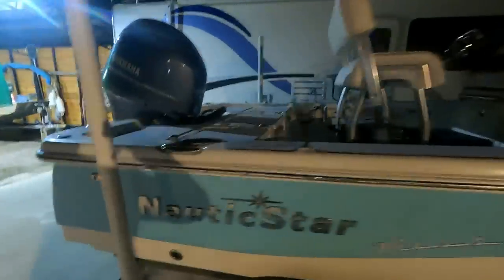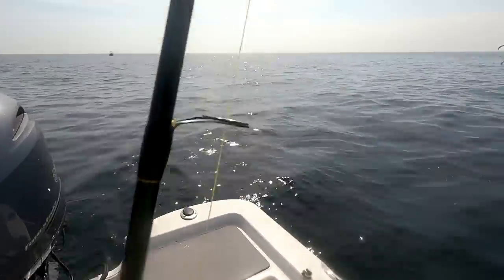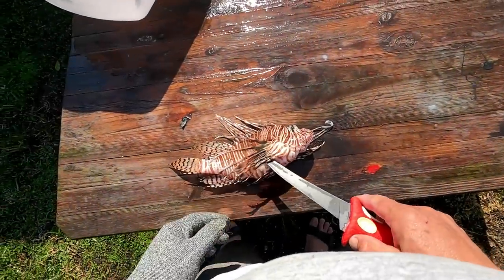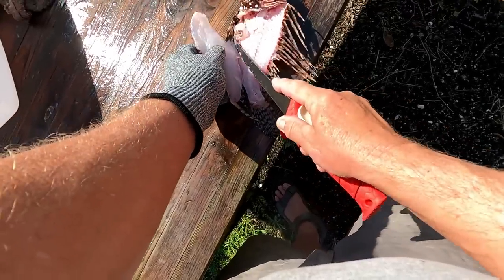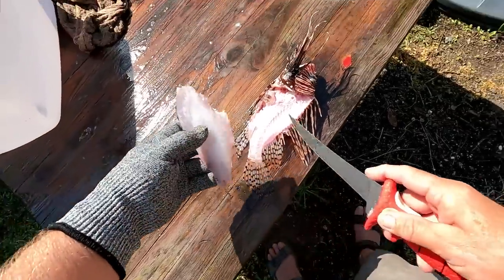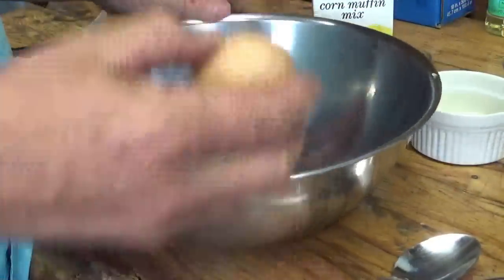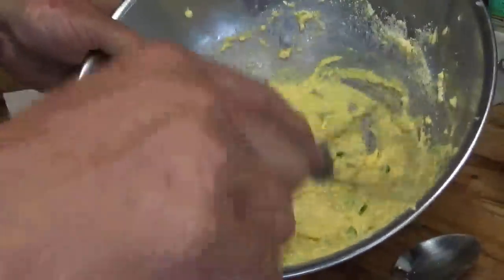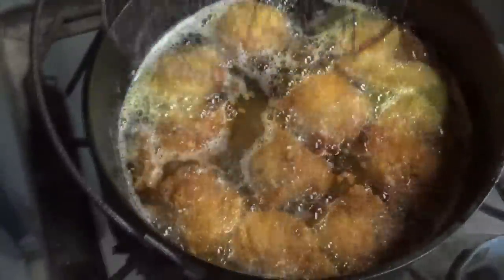CAN YOU EAT LION FISH - Catch Clean and Cook Lion Fish - TRASH FISH OR TREASURE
Trash Fish or Treasure?  Catch Clean and Cook Lion Fish.  Join me for another great fishing trip where I catch a very interesting fish and bring it home, cook  it some cast iron and serve it up Backwoods Gourmet Style.